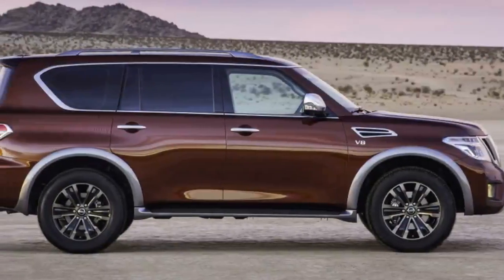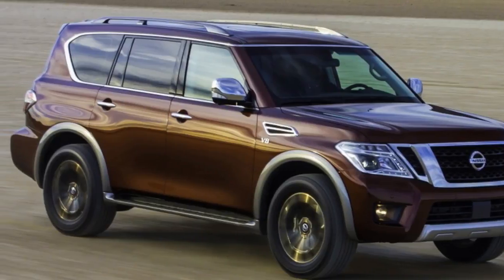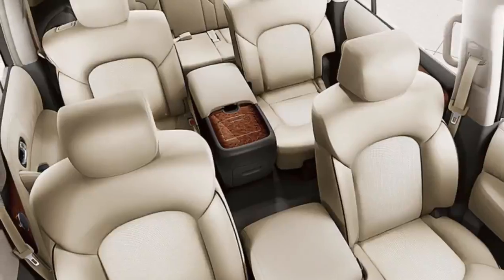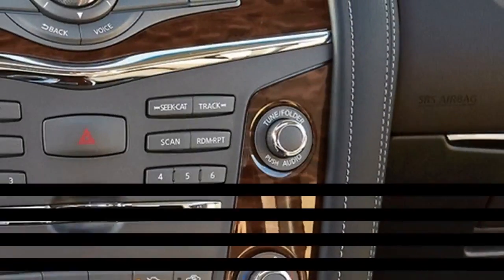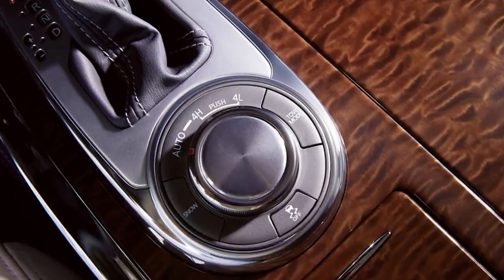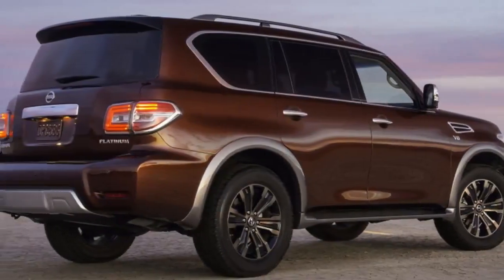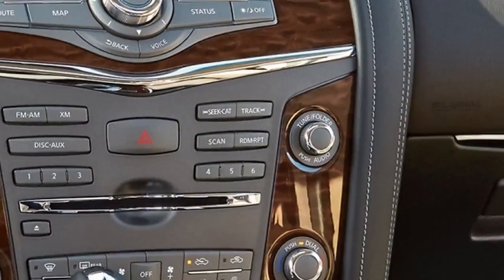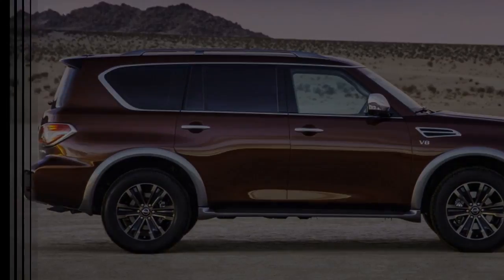Review 2018 Nissan Armada SUV tradition in a velvet glove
2018 Nissan Armada Drivers' Notes Review | SUV tradition in a velvet glove
It's a leather-wrapped brick.
Engine5.6L V8
Power390 HP / 394 LB-FT
Transmission7-Speed Automatic
Drivetrain4WD
Curb Weight5,941 LBS
Seating7 (Captain's Chairs Package)
MPG13 City / 18 Hwy (4WD)
Base Price$62,785